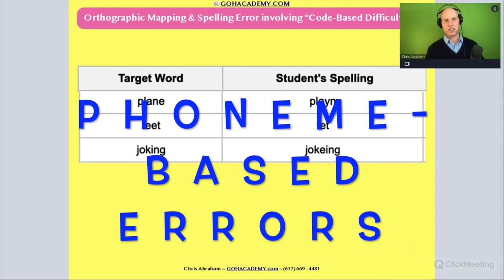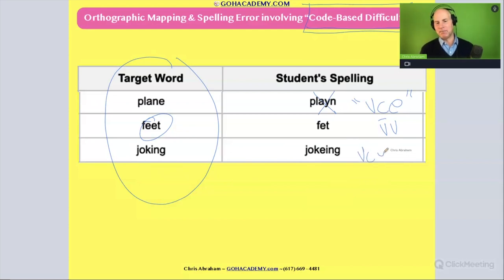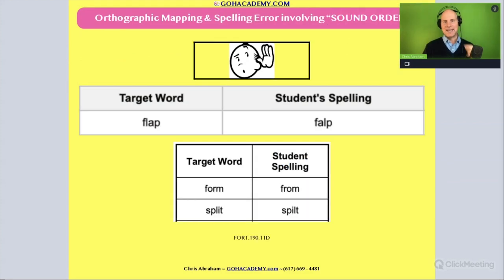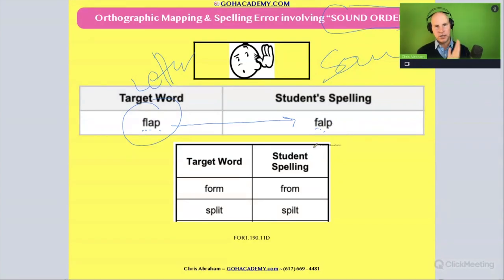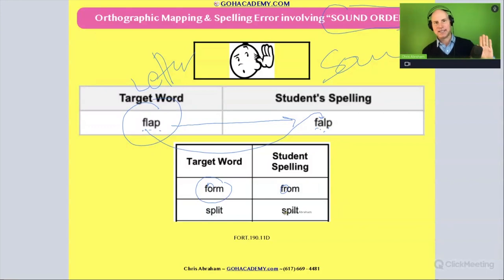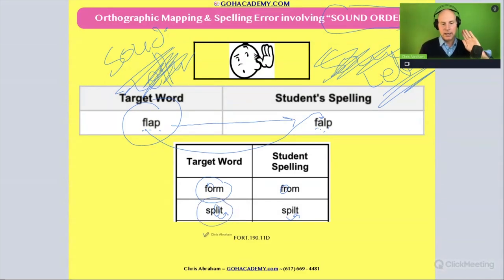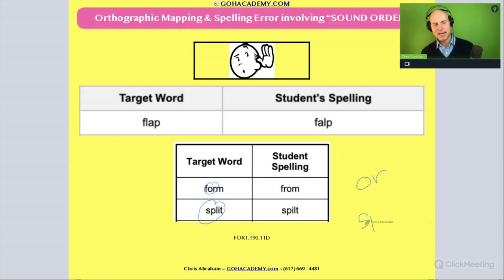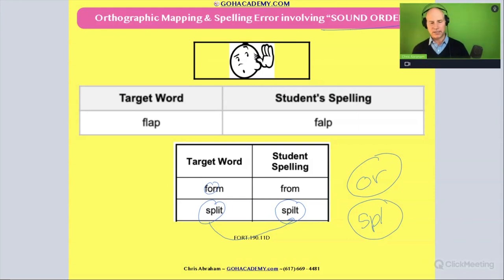FOUNDATIONS OF READING 190, 62, STR 293 WORKSHOP ~ PART 3.36 Phoneme-Based Errors 1 ~ GOHacademy.com